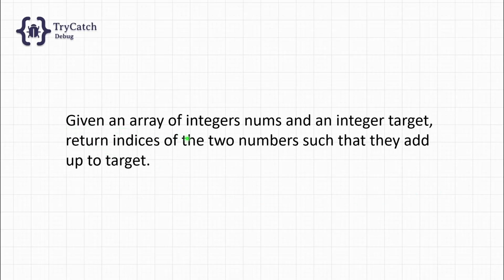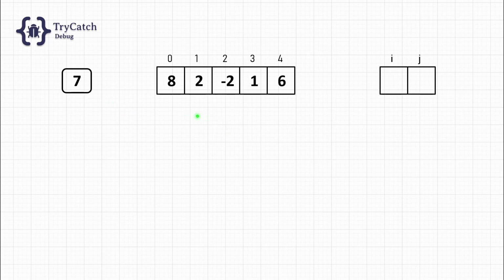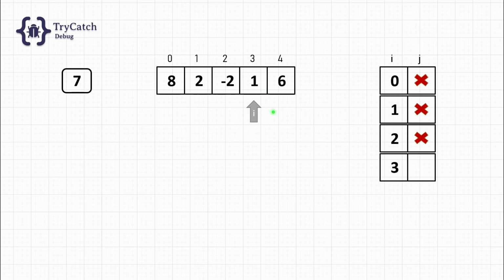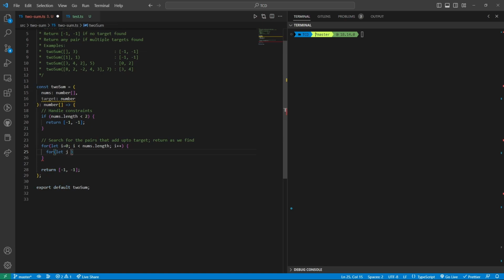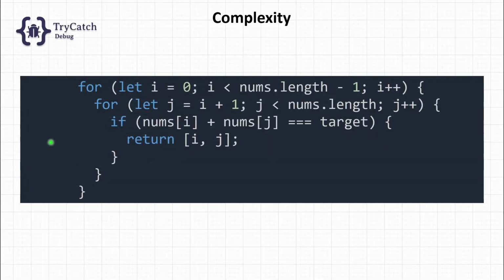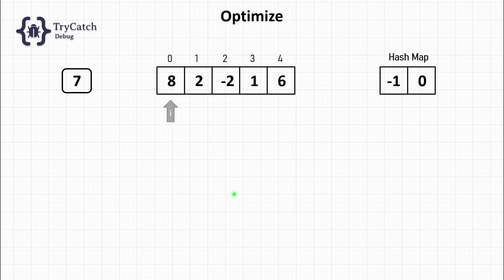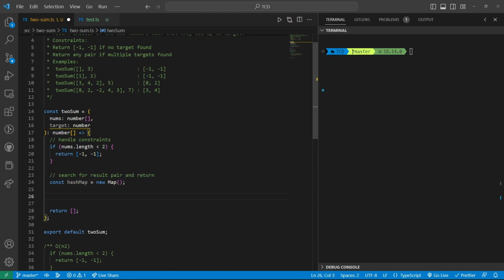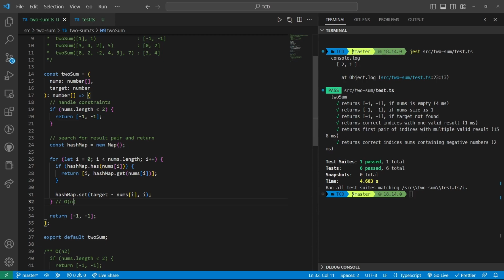Two Sum Problem in DSA | Leetcode | JavaScript | Tutorial and Examples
Two Sum problem tutorial with different algorithms explained such as brute force and hash tables.

00:00 Problem Explained
00:39 Constraints
01:25 Brute Force Solution Explained
03:45 Brute Force Code
06:42 Brute Force Time & Space complexity
07:52 Optimized Solution Explained - Hash
09:39 Optimized Solution Code - Hash